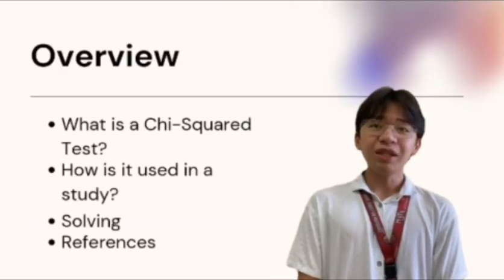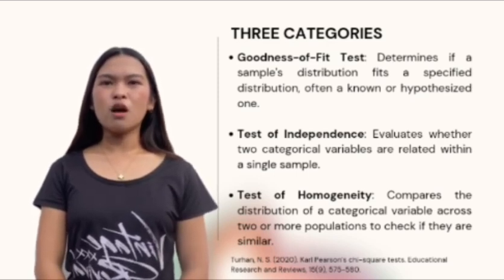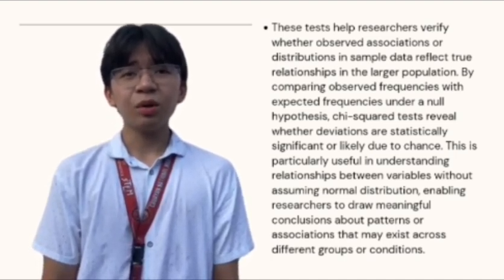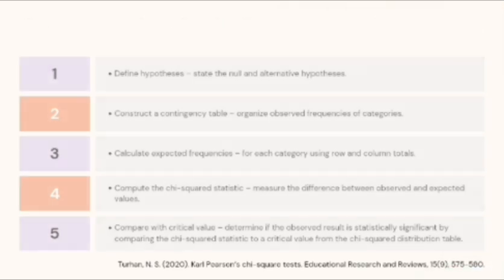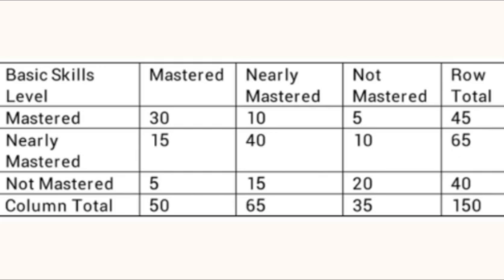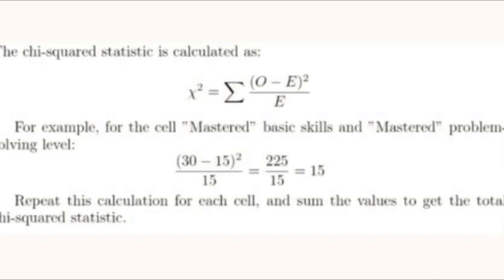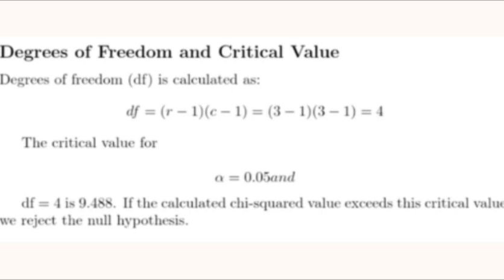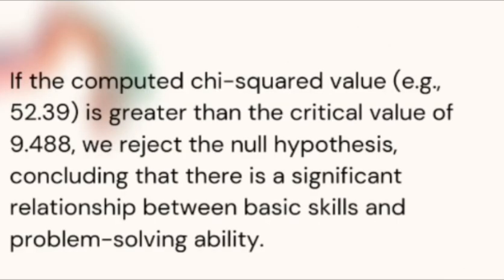CHI-SQUARED TEST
Lance Nikolai Acaya
Carlyn Belnas